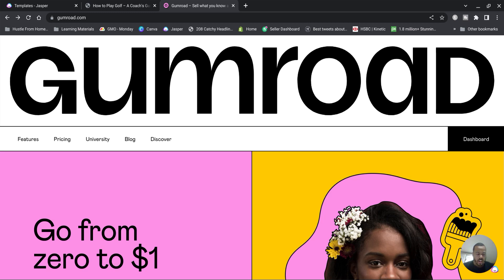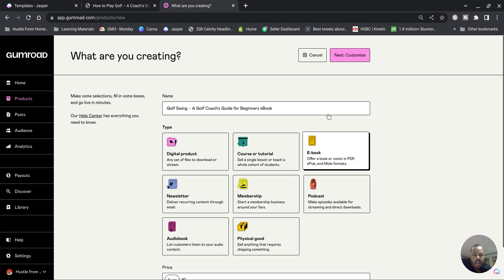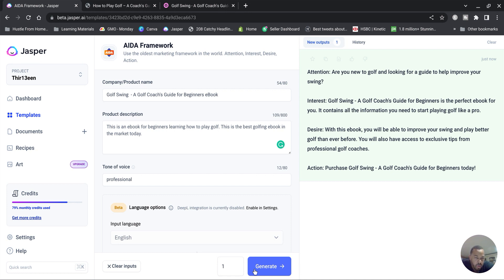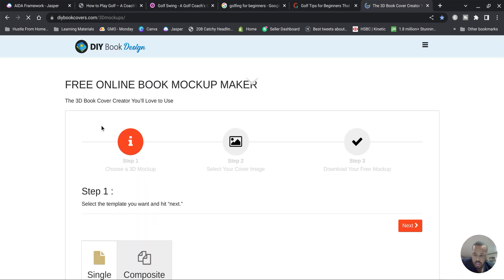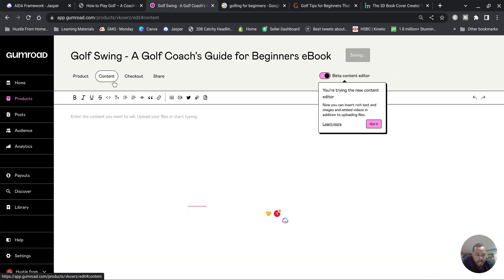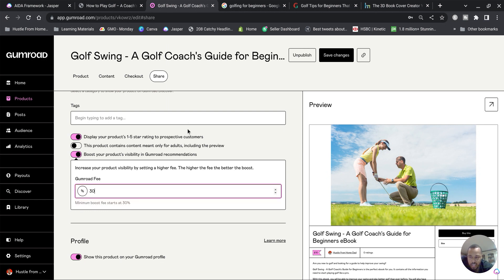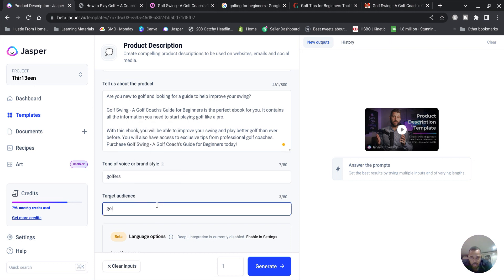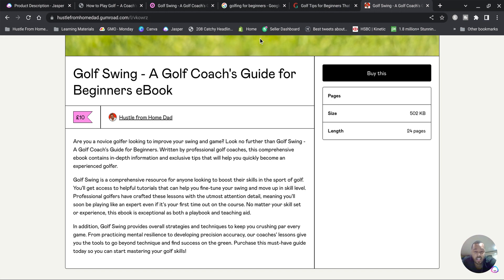How To Upload eBook on Gumroad - COMPLETE Tutorial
- Get my PREMIUM training guide, "How to Run Facebook Ads for Digital Products" for £7 today